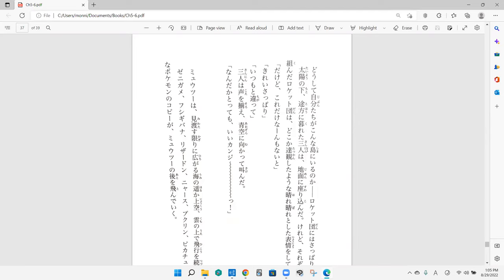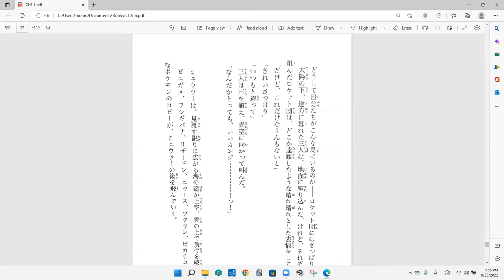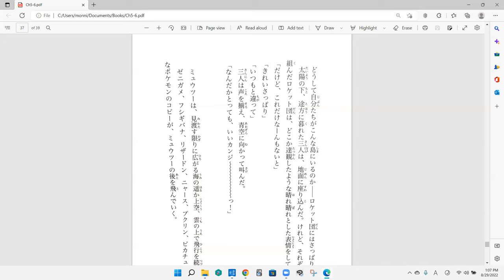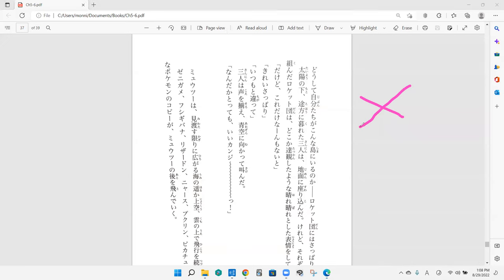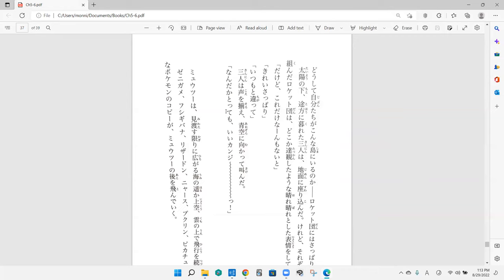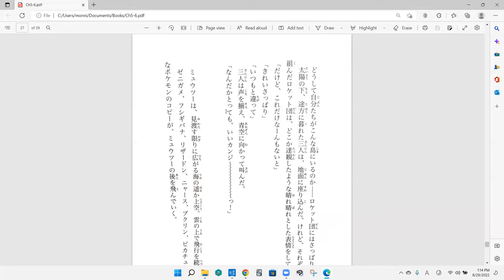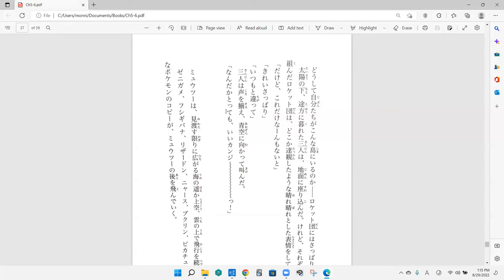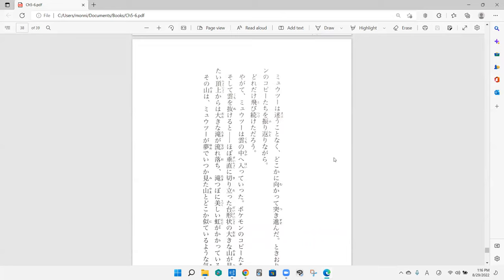Pokemon Evolution Discussion 49 [END]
There will be as many encounters as pokemons, and there will be as many dreams as pokemons.

Is what that line we struggle on.
So I guess it's the "as much as" meaning of だけ rather than the only/just meanings

ポケモンの数だけ as much as the # of pokemon,

出会いがある。There are encounters.